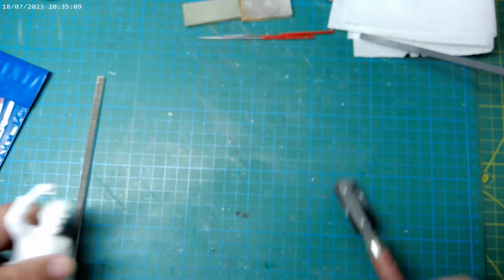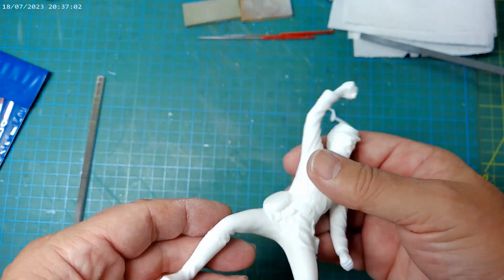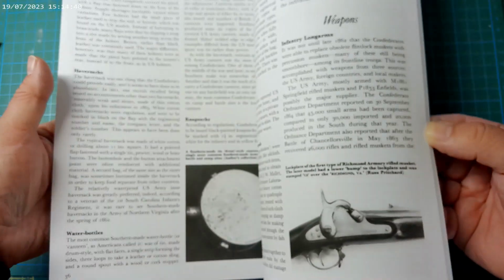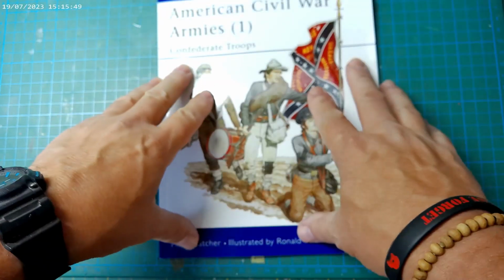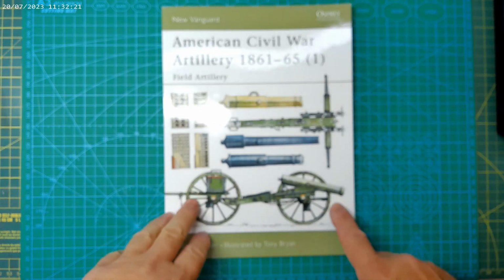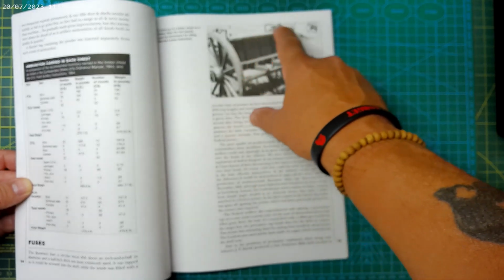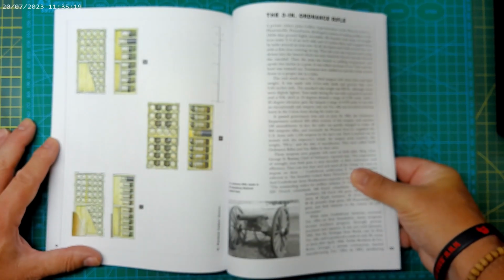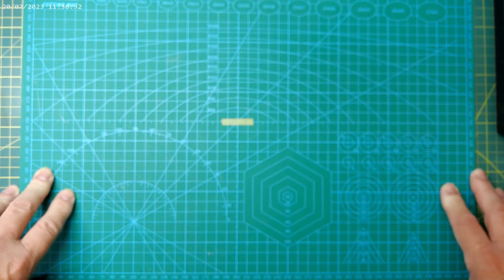Confederate Horse Drawn Field Artillery kit – part 5 – Thanks for the advice and update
Hi All,
Thanks to everyone who commented and advised on my last video. This is the latest update.
I am really grateful for your support and comments. Cheers Bob